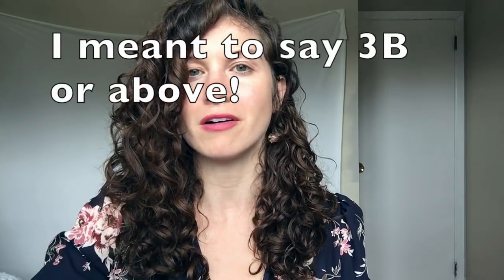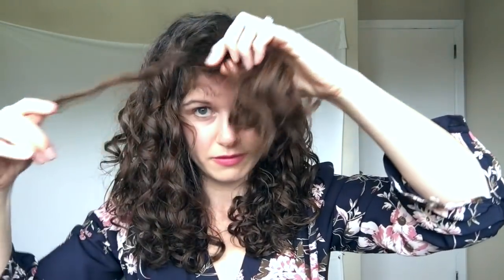My Best Haircut | Curly Hair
My Best Haircut | Curly Hair is about the best haircut I’ve gotten to date. Lots of you ask me questions in the comment section about my haircut & so I’m hoping to answer them all in 1 video!! Is it a Deva Cut??? Guess you’ll have to watch to find out.

The clip of the back of my hair got lost in the editing process & some of you asked to see it so I posted it to my Instagram!! @curlysusie17

Styled My Hair for this video using the SMASTERS technique below.

Step 1: Co-wash & rinse with cold water
Step 2: apply gel in shower to soaking wet hair
Step 3: Squeeze out excess water with a tshirt
Step 4: Diffuse until 50% dry
Step 5: Apply curl cream mixed with warm water (sink)
Step 6: Scrunch Gently & Finish Diffusing :)

Facebook (NEW): Curly Susie

Intro Music: Instrumental original music written & recorded by Scary Pockets (used with permission)

FAVOURITE CURLIES!

Suave Naturals Conditioner - Tropical Coconut
TRESemme Naturals
Nature's Gate Conditioner

SILICONES TO AVOID, investigate anything that ends in xane, cone, conol and col. There are a few fragrances that are ok that end in one (so confusing)Here are some common silicones:
- dimethicone
- amodimethicone
- cyclopentasiloxane
- cyclomethicone
- dimethiconol